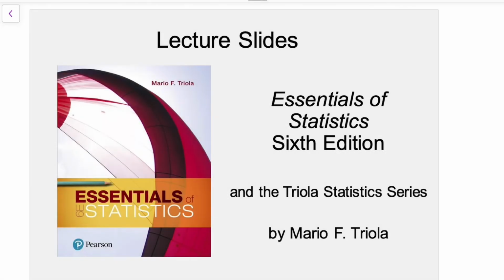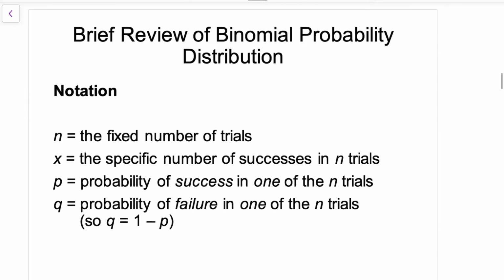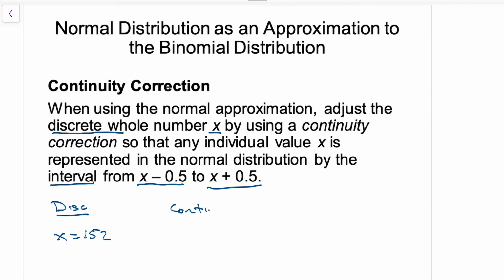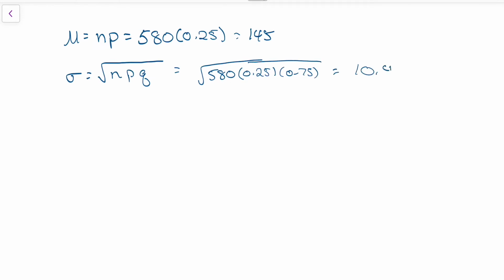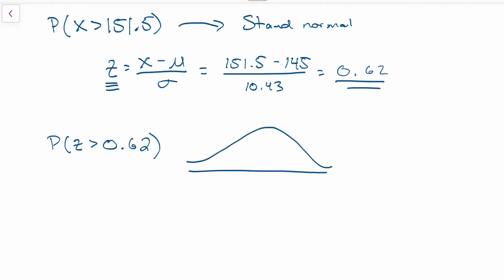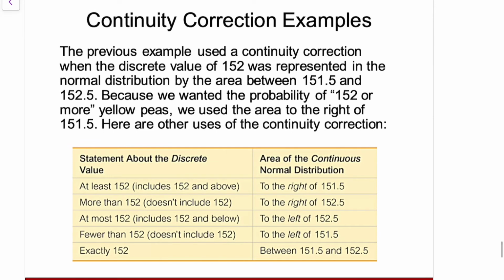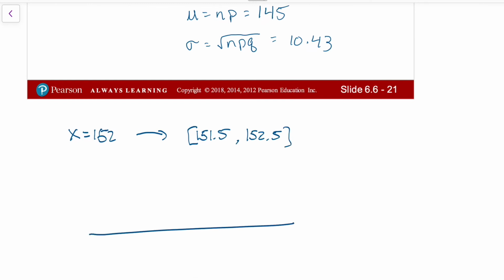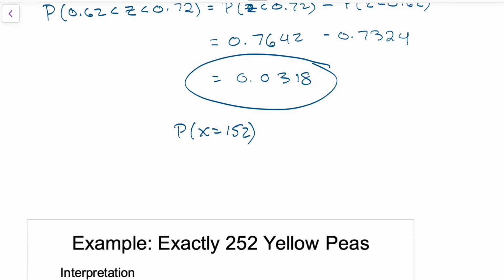Lesson 4.5: Normal Approximation to the Binomial